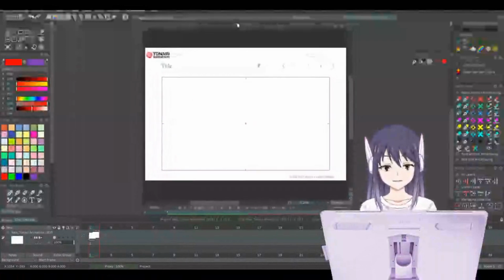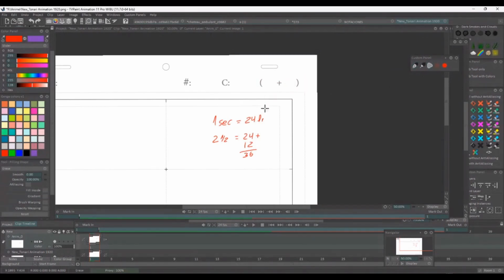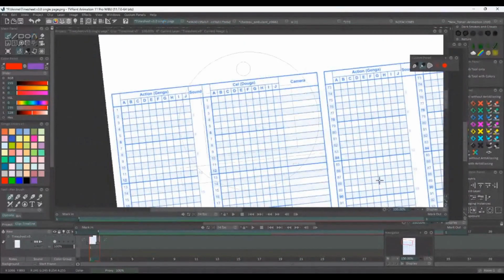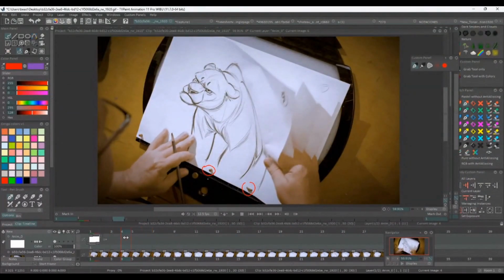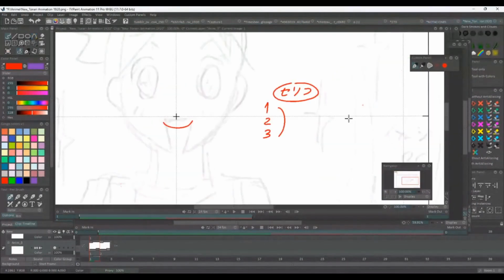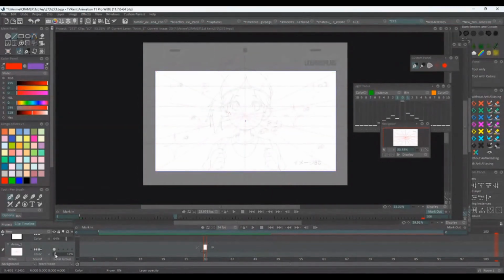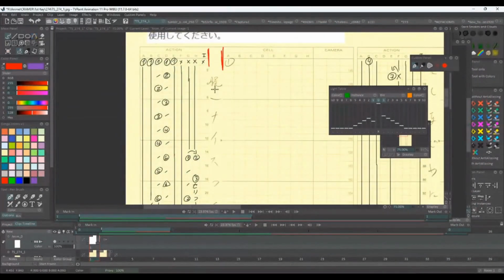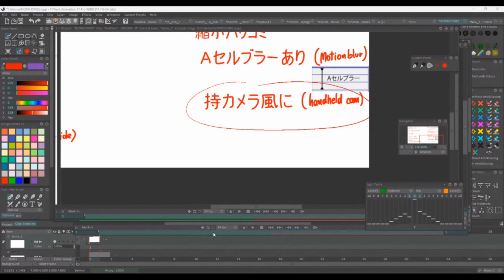Anime Layout Basics - Beast's Stream 1